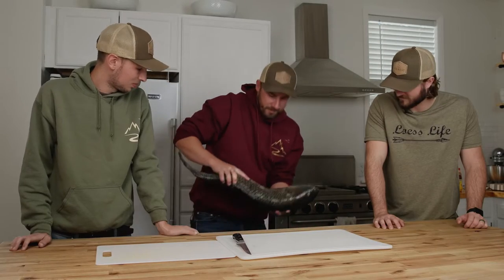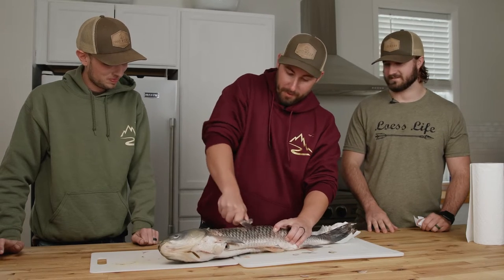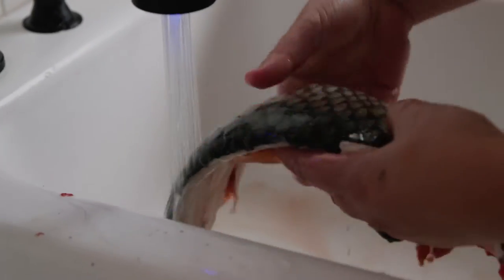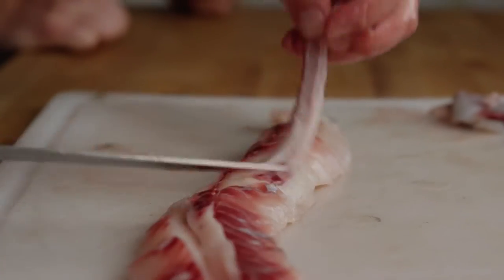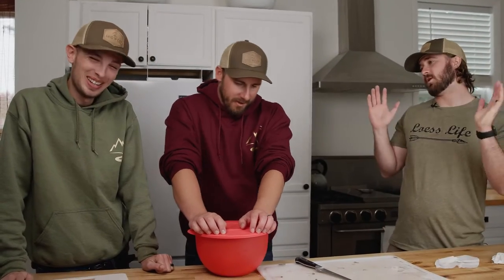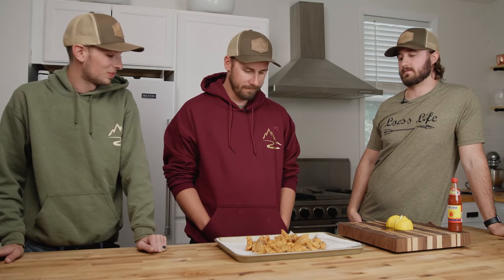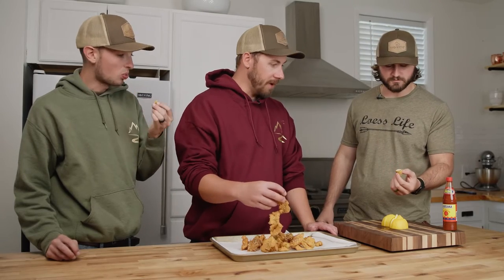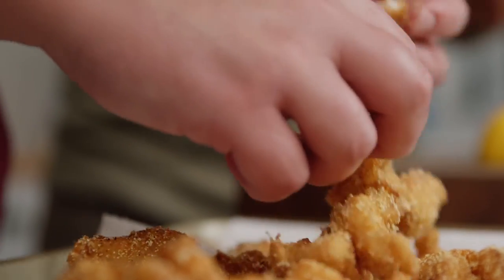How to Cook Grass Carp (The Beef of Fish?) | S1E03 | Primal Plate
In this episode we try and cook grass carp! Pushing past any biases towards these invasive species, we found a delicious, firm meat. Although very boney, the flavor and texture took on nothing of your typical thoughts. What should have been a mushy, flavorless bite, turned out to be a shock to us all. Most of these fish are simply discarded or used for fertilizer in fields, give this recipe a try and let us know what you think!